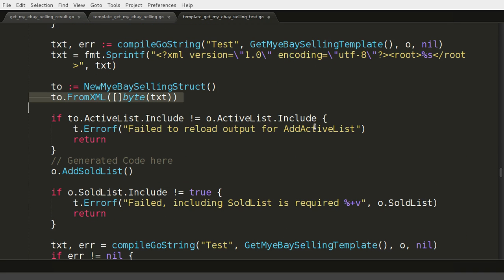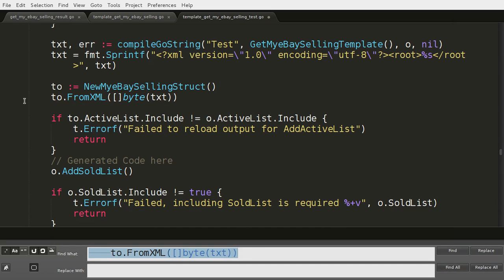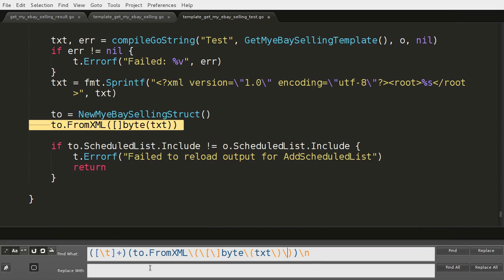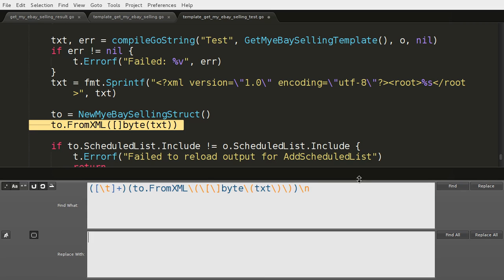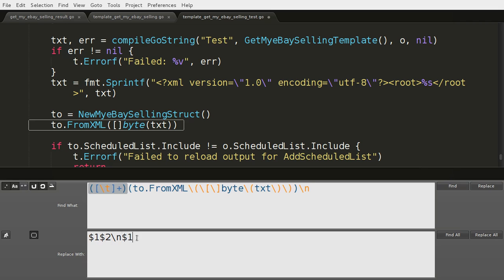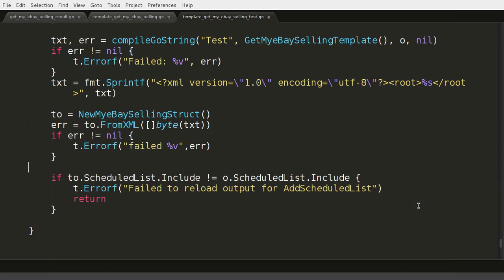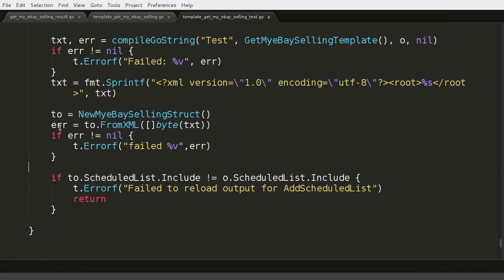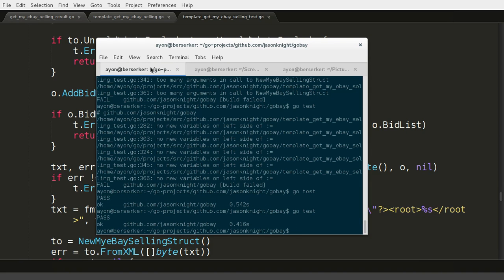Non-Trivial Tutorial: Using Regex to rewrite code in Sublime Text Editor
In this Non-Trivial Tutorial, I show a common trick of code rewriting with regular expressions in Sublime Text Editor. In this example we're still working with Golang, but this applies to any language.

I show you how to rewrite one line of code into multiple lines to include some error checking on a function call.